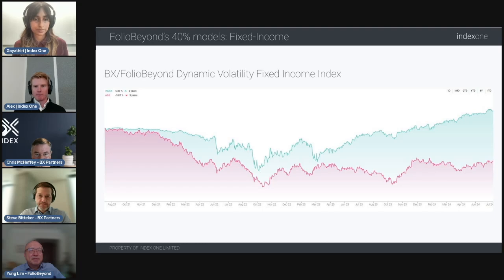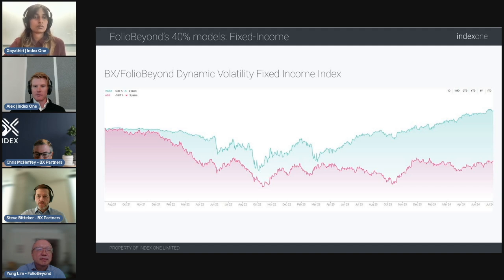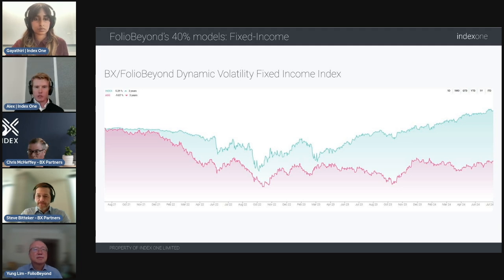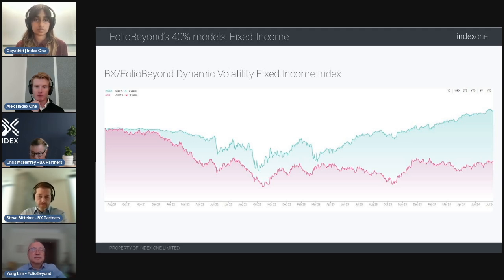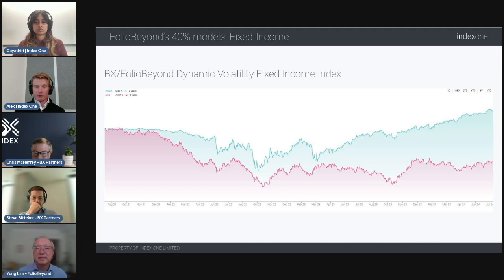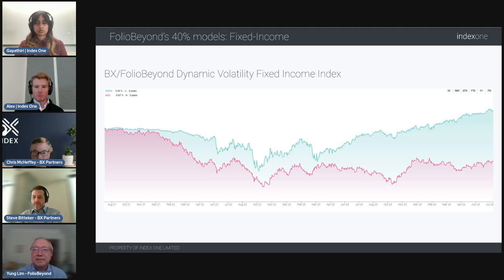How to build a fixed income index | Index One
Alexander Berg outlines the backtesting and index calculation features of the Index One platform, applicable to both equity and fixed income indices.

With Index One’s new client-facing, “drag-and-drop” platform interface, you can:

✅ Easily choose constituents and weightings
💡 Build and backtest an index through a fully self-service platform
📈 Run a basket calculation in less than a minute
⚙️ Access relevant detailed statistics of an index
💰 Build an index in a quick and cost-efficient manner

Request a demo with our team to learn more about how you can leverage the simplicity of Index One’s new interface